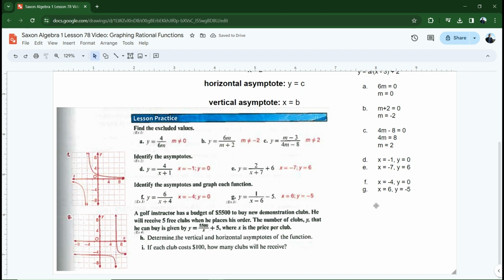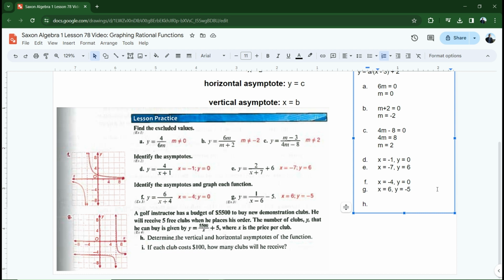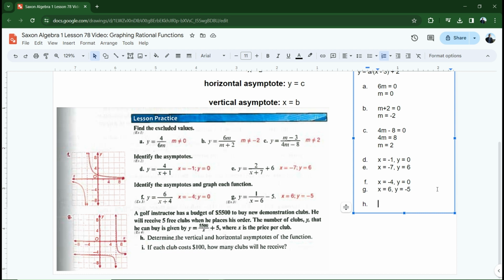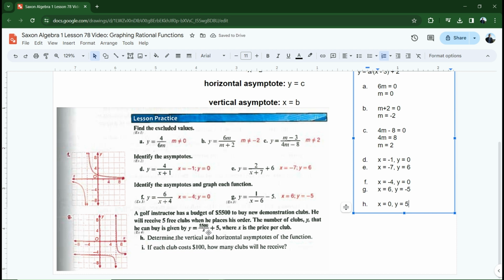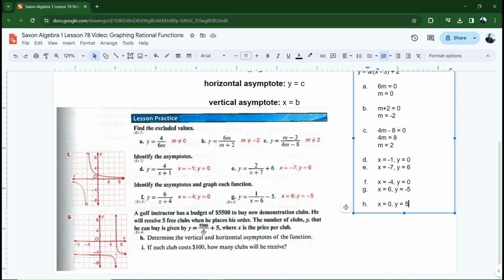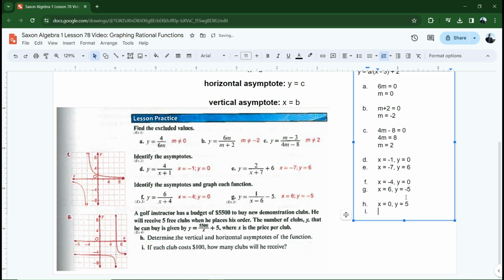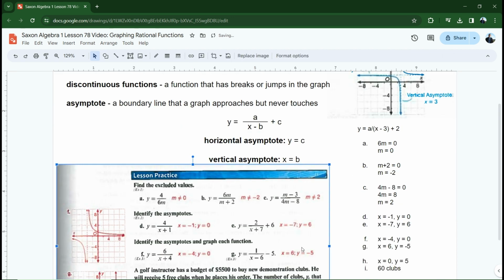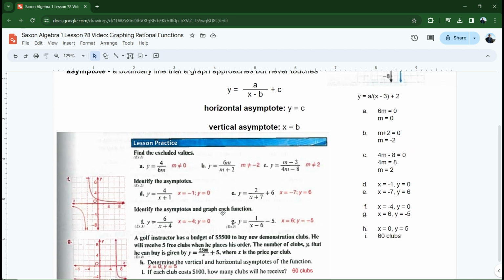Saxon Algebra 1 Lesson 78 Video 2: Graphing Rational Functions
In this video you will learn about graphing rational functions.